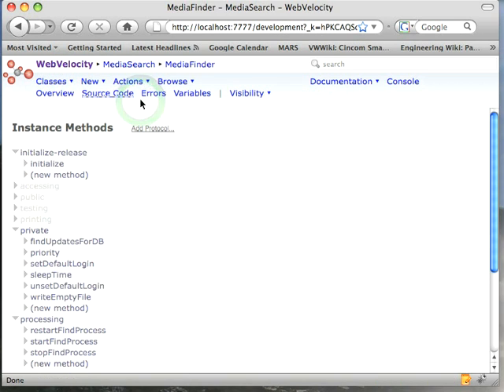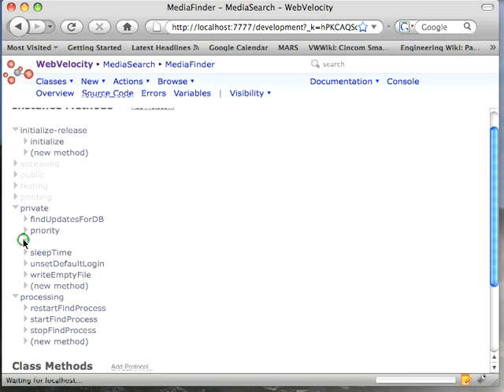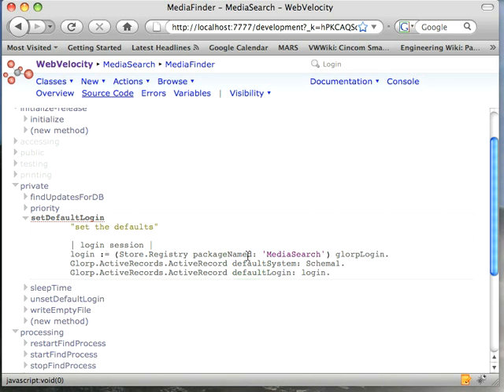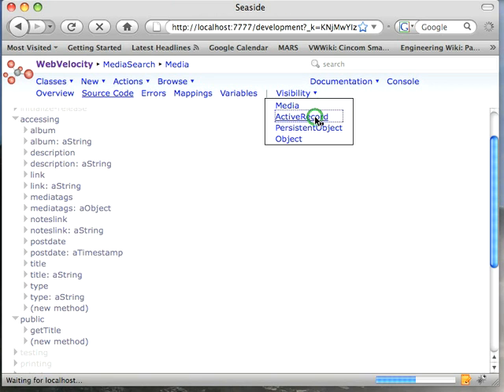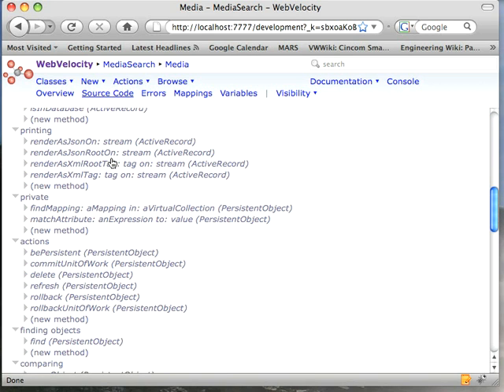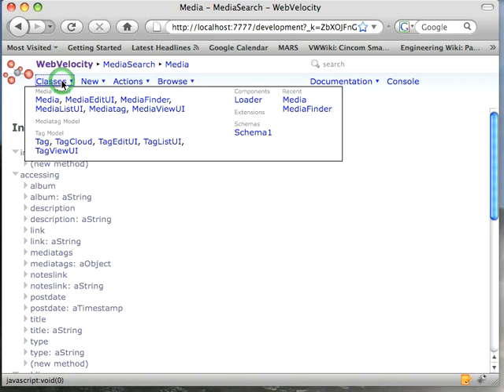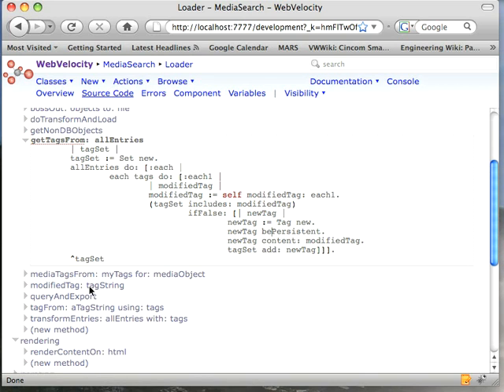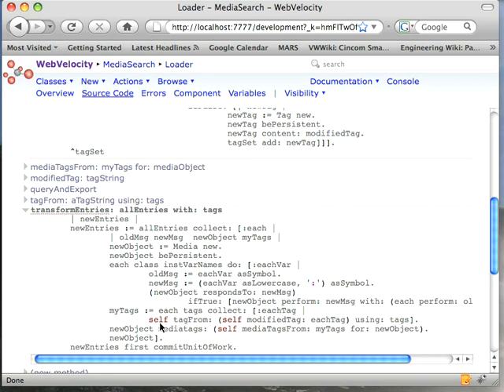Glorp and ActiveRecord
How to work with ActiveRecord objects in the Glorp framework